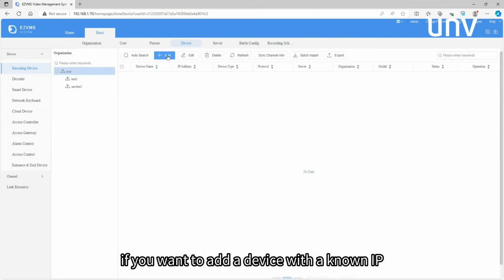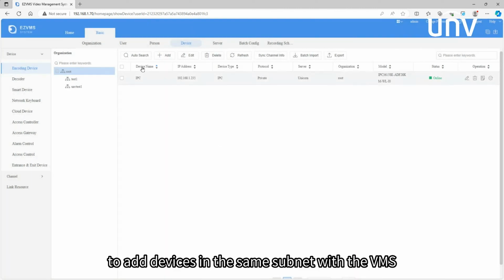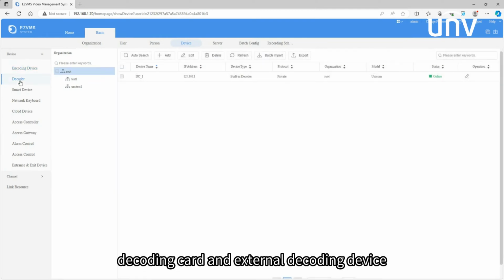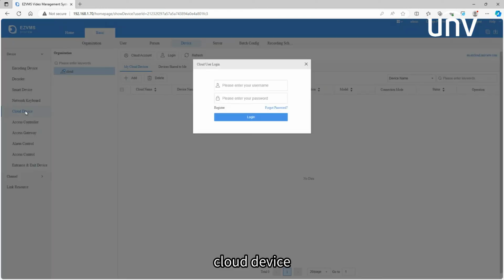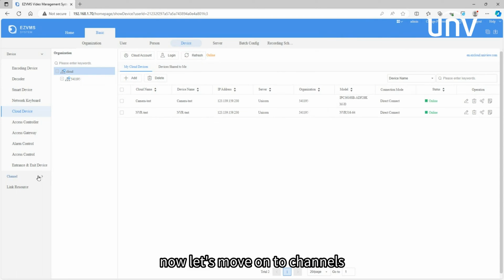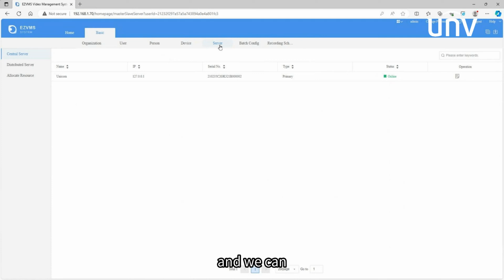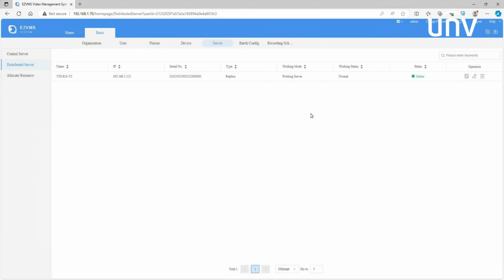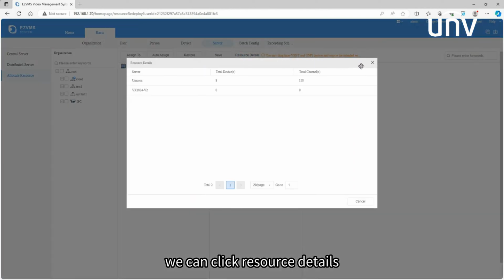How to Manage Device and Server on Unicorn